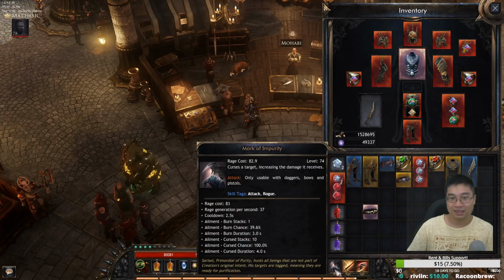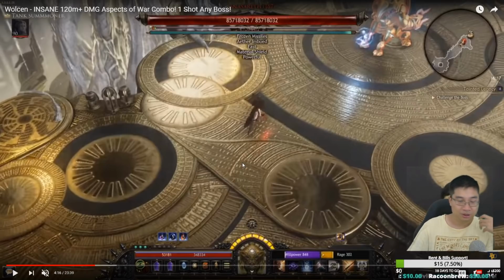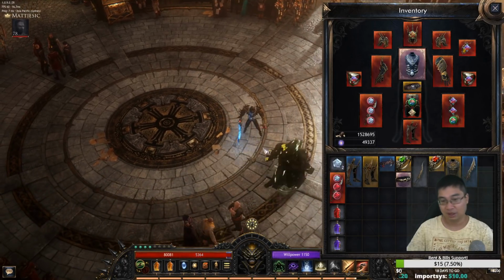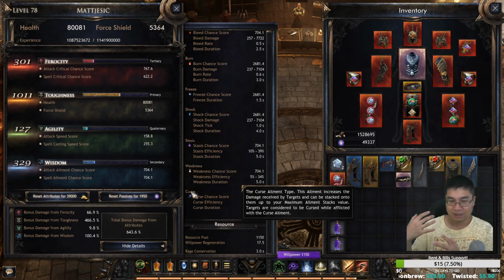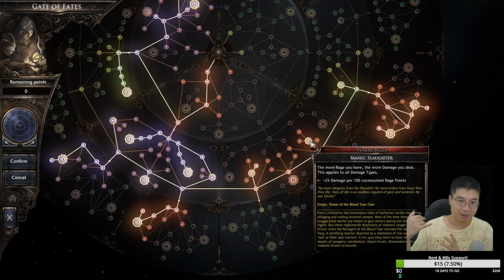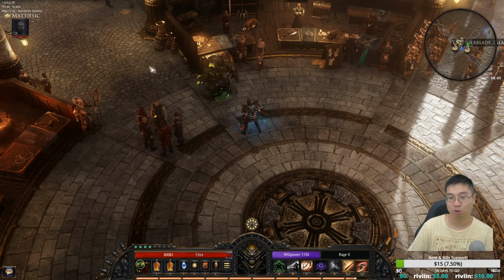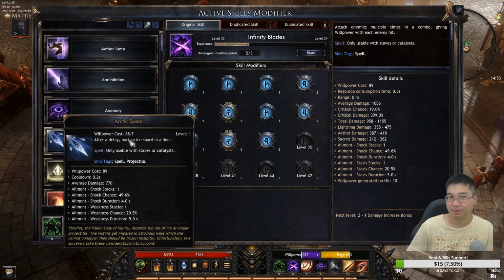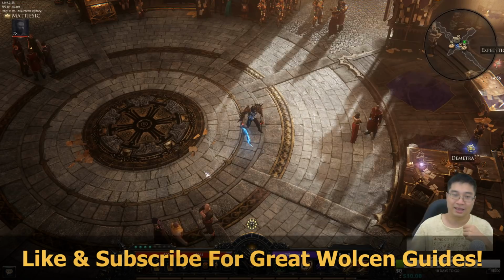Wolcen - How To Deal 40 Million+ DMG On Any Build & Class! Endgame Tips!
Wolcen - How To Add 40 Million+ DMG On Any Build & Class! Endgame Tips! Here we look at the most effective ways to deal more damage!
(Save File Pinged In The Wolcen Tab in the Discord Chats)
We Love An ARPG's End Game and its time for end game Farming builds!
Everything you should know about Wolcen When Starting The Game!
The New Diablo 3 + POE ARPG is Out!
We Will Be Streaming, and Making Guides, Builds & Tips as We Go Through The Story & End Game With Daily Guides, Game-play and Tips!

I Start Live Stream At 12:30AM UTC Mon-Saturday, Tune In To Say Hi! = )